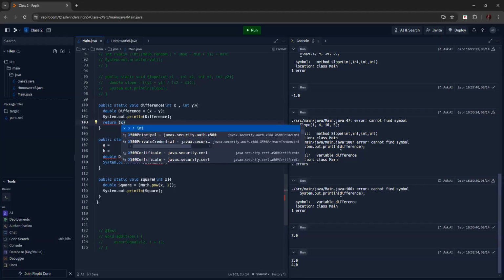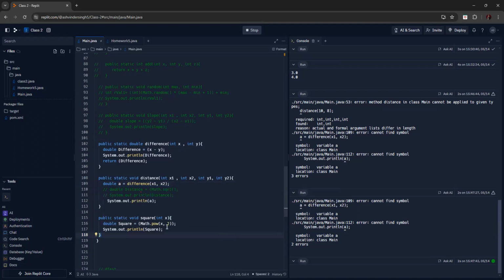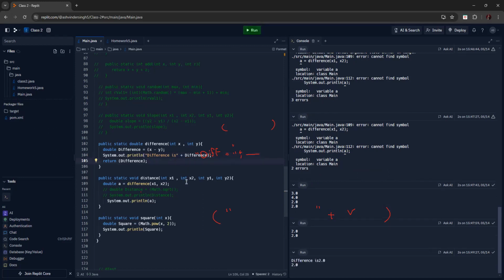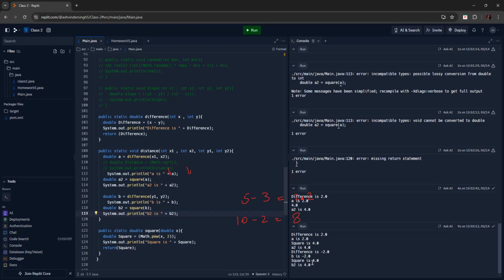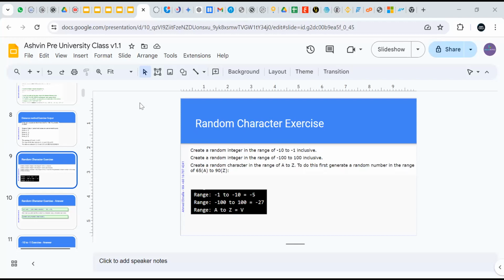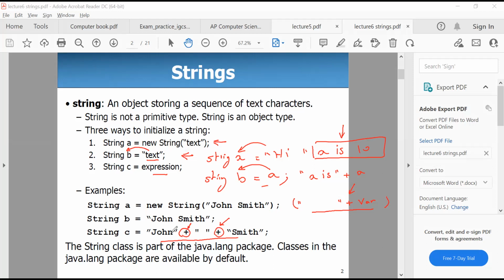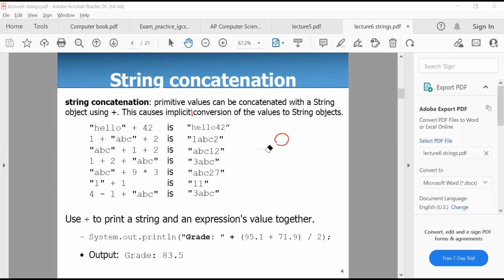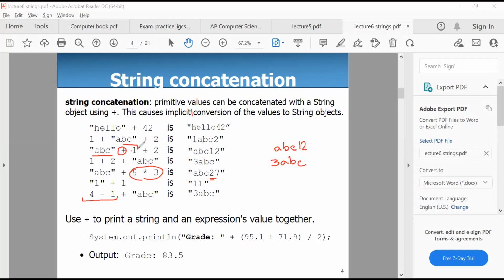AV CS Pre university Class 7 (Part 2 distance method + Understanding string Indexing )